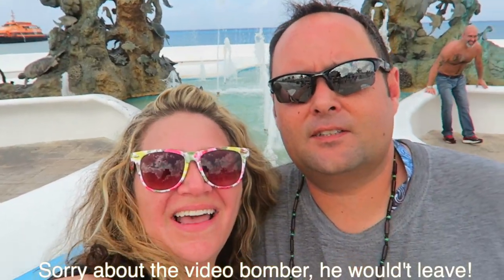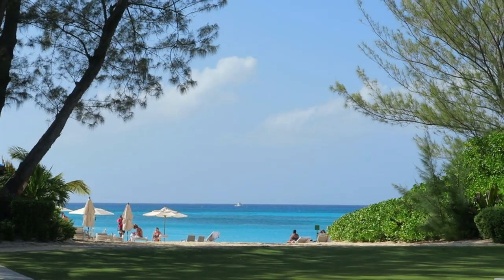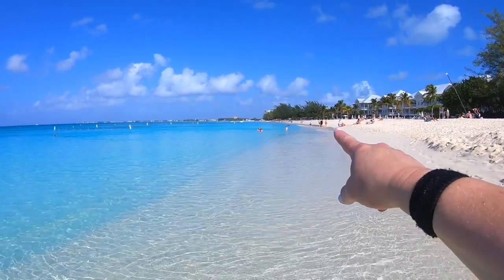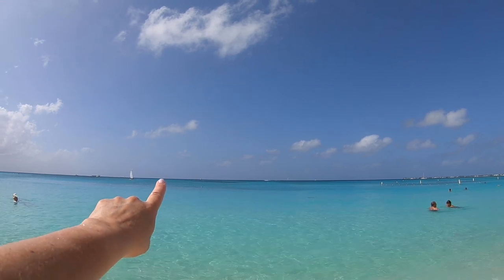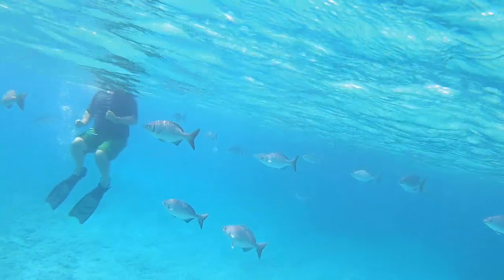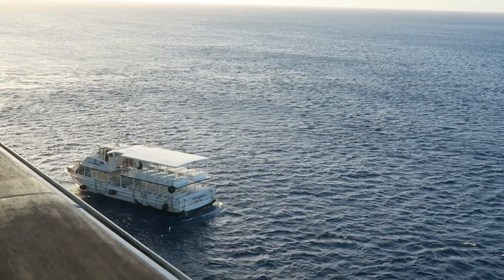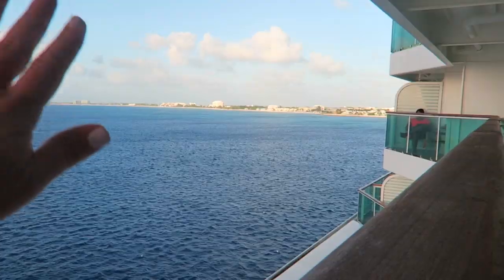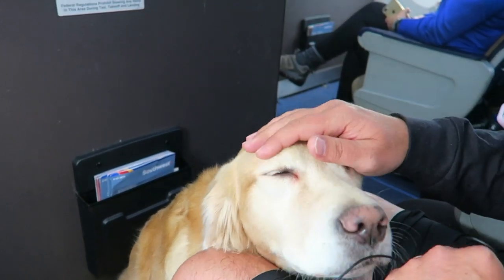Our First Royal Caribbean Cruise Pt. 2 / Sea Sick! / VLOG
Join us for part 2 of our first ever Royal Caribbean Cruise where we finally make it to our destinations, Jason has a run in with some frisky fish, and Erica get's sea sick! :(Join us for part 2 of our first ever Royal Caribbean Cruise where we finally make it to our destinations, Jason has a run in with some frisky fish, and Erica get's sea sick! :(

Join us for part 2 of our first Royal Caribbean Cruise! We're sailing on Brilliance of the Seas, carrying approximately 2400 passengers and 800 staff members. We're headed to Cozumel and Grand Cayman.